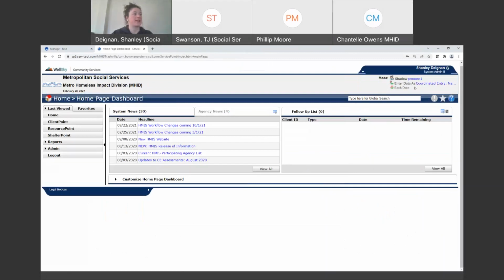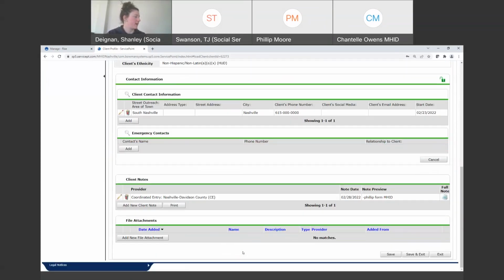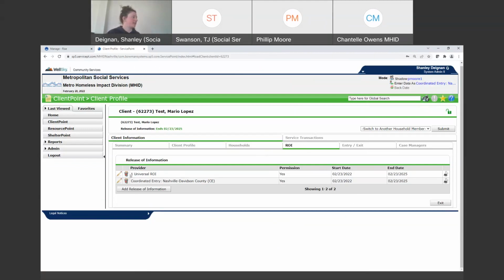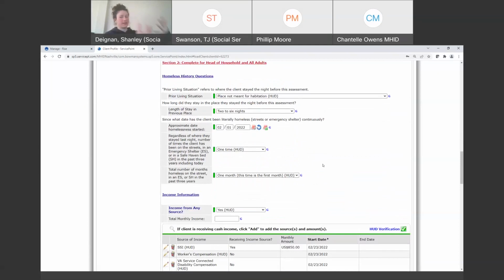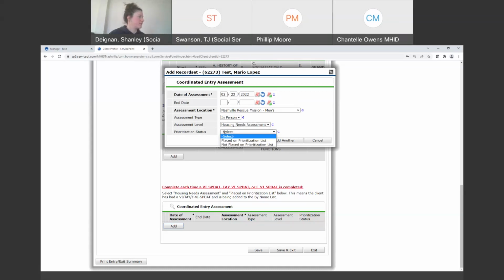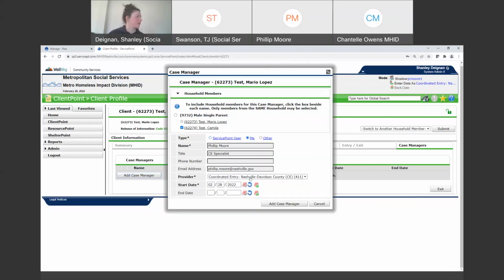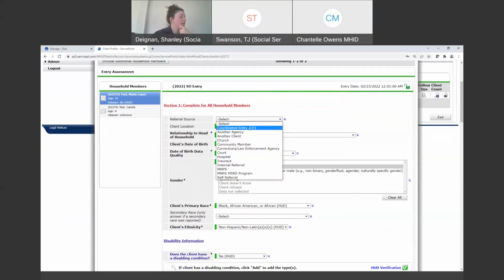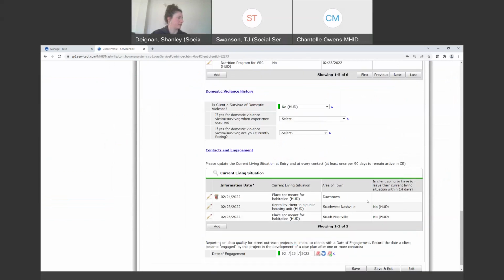Test client review